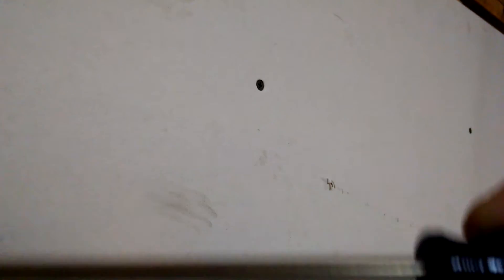Hanging drywall One screw at a time